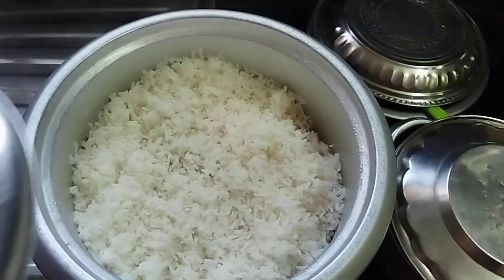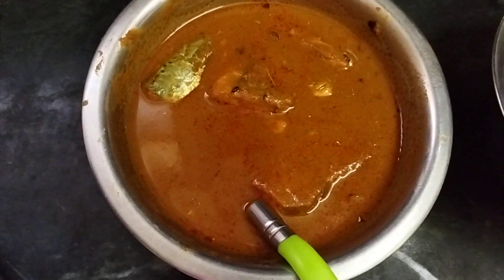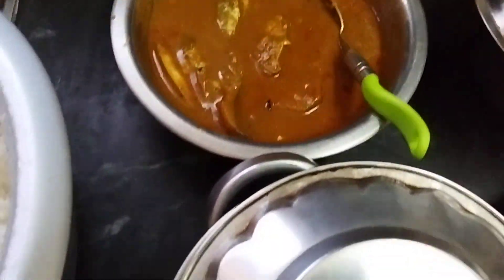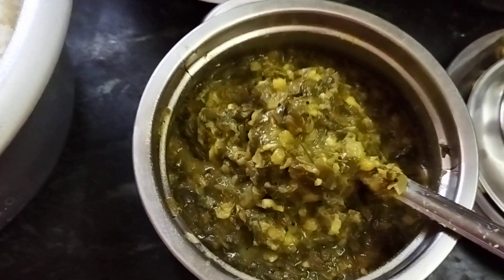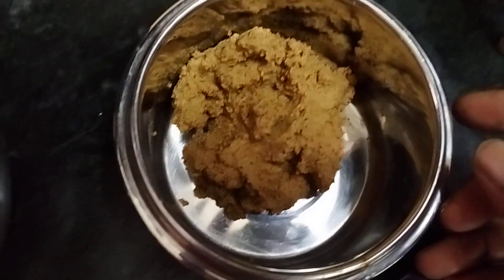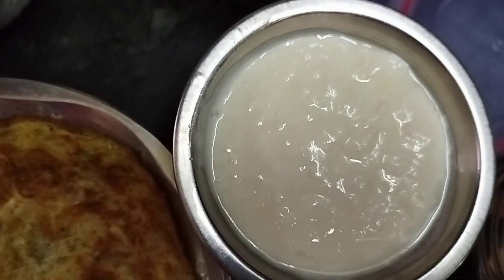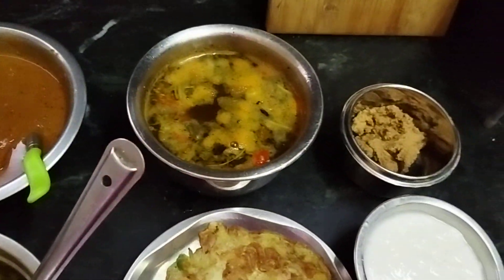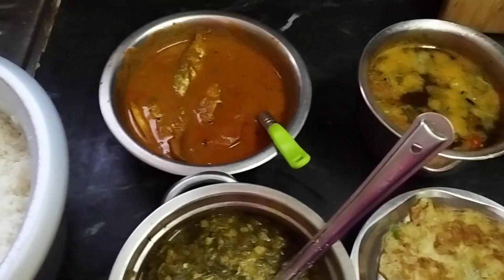today's lunch menu 31 || Sowbi's kitchen